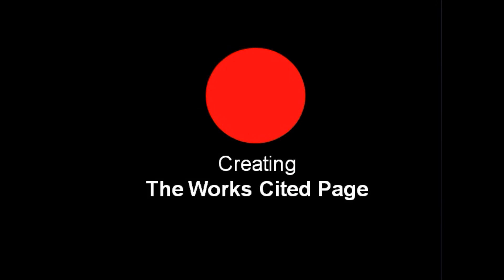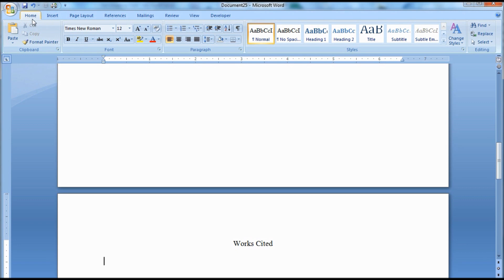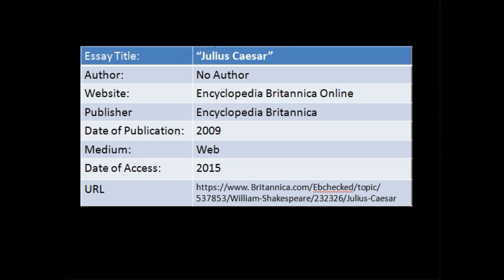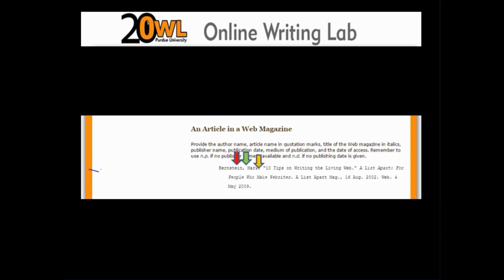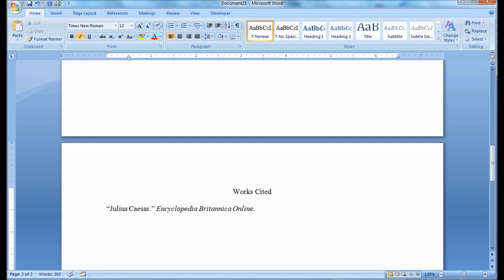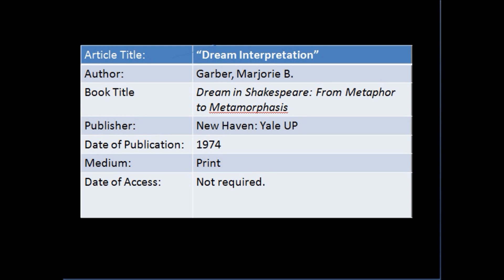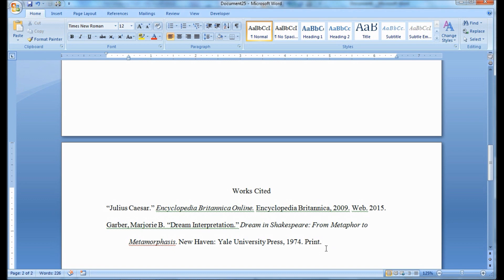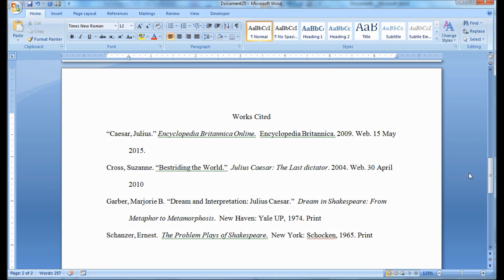MLA Format Works Cited Page Set-up in MSWord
How to set up our research paper's work cited page in MLA format.